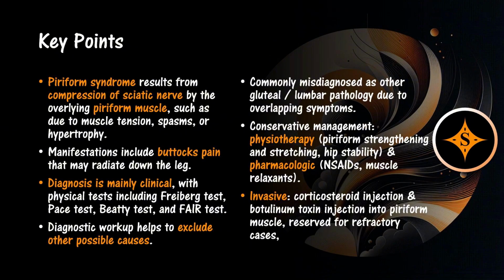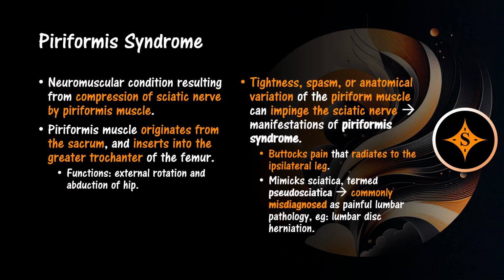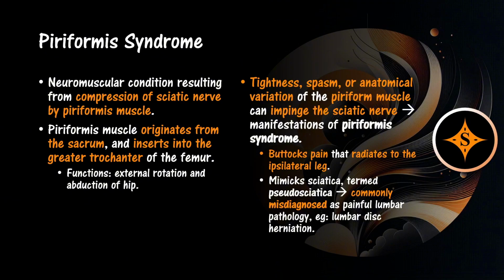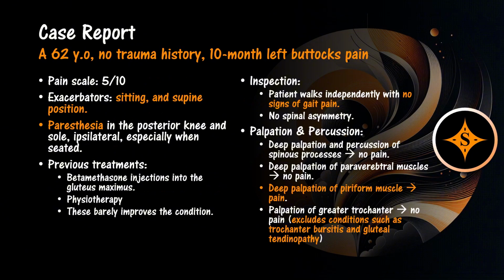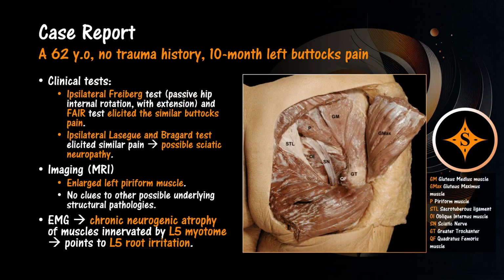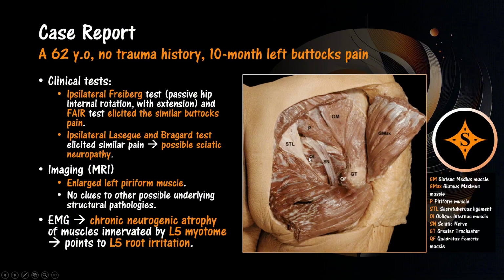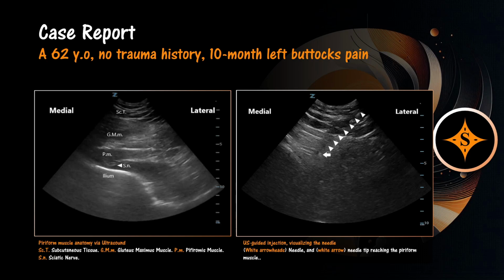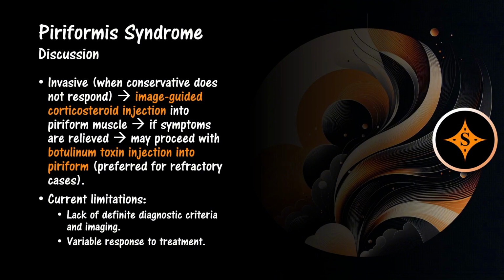[1] Piriformis Syndrome - Nov 8th 2024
Key Points:

- Piriform syndrome results from compression of sciatic nerve by the overlying piriform muscle, such as due to muscle tension, spasms, or hypertrophy.

- Manifestations include buttocks pain that may radiate down the leg.

- Diagnosis is mainly clinical, with physical tests including Freiberg test, Pace test, Beatty test, and FAIR test.

- Diagnostic workup helps to exclude other possible causes.

- Commonly misdiagnosed as other gluteal / lumbar pathology due to overlapping symptoms.

- Conservative management: physiotherapy (piriform strengthening and stretching, hip stability) & pharmacologic (NSAIDs, muscle relaxants).

- Invasive: corticosteroid injection & botulinum toxin injection into piriform muscle, reserved for refractory cases,

Reference: Brochado J, Pereira J (2024). Behind the Pain: Understanding and Treating Piriformis Syndrome. Cureus 16(10): e70750.